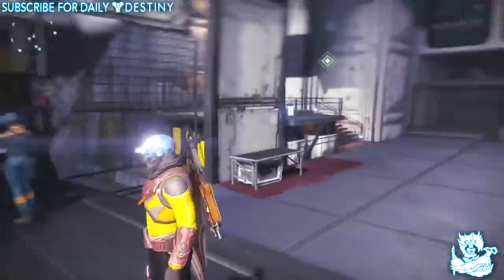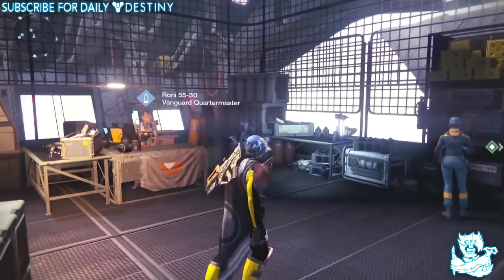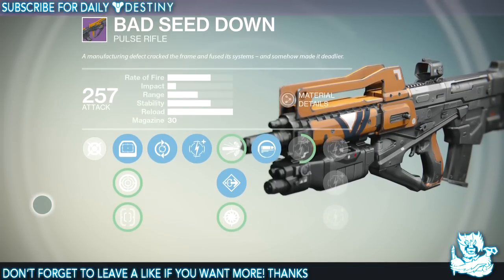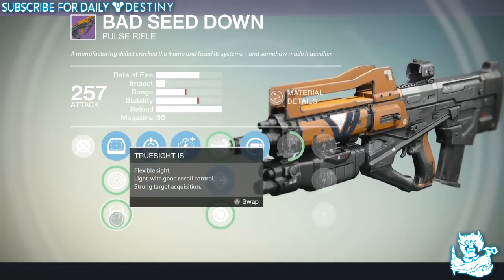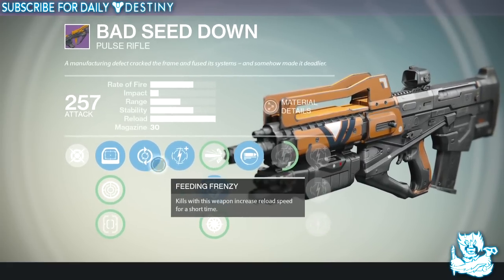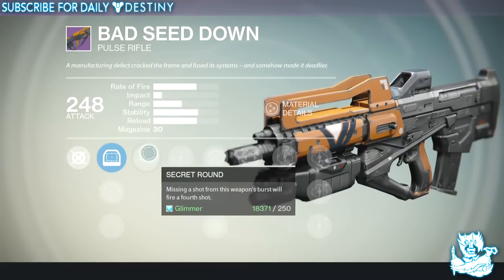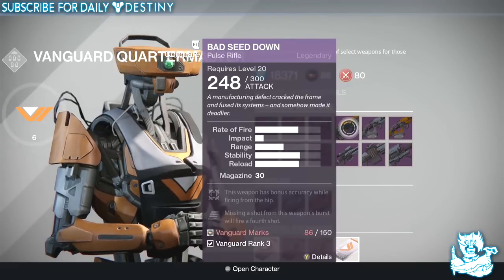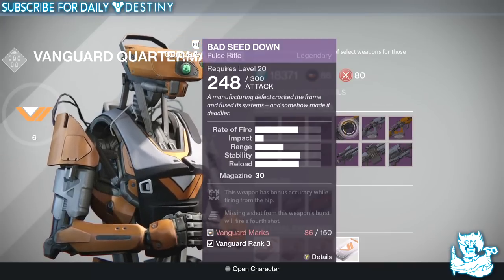Destiny: How To Get Bad Seed Down - Legendary Pulse Rifle / Best Setup & Review W/ PvP Gameplay!